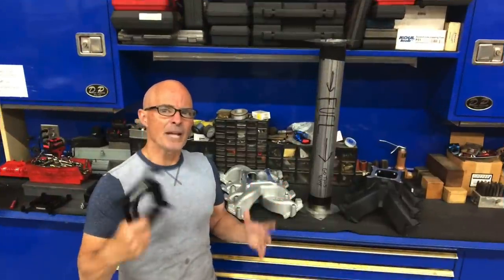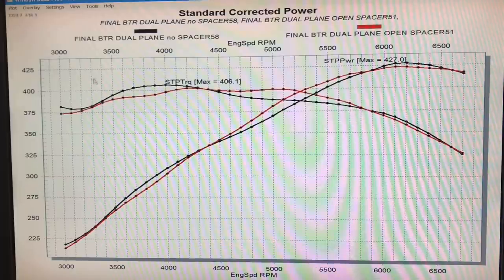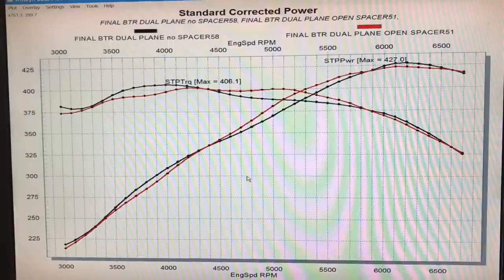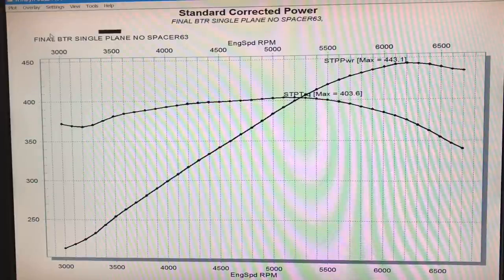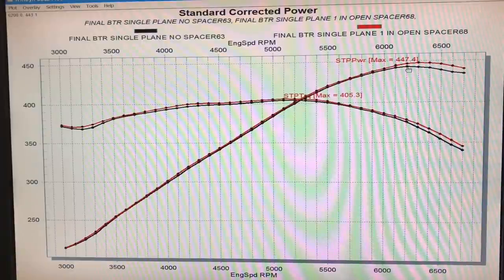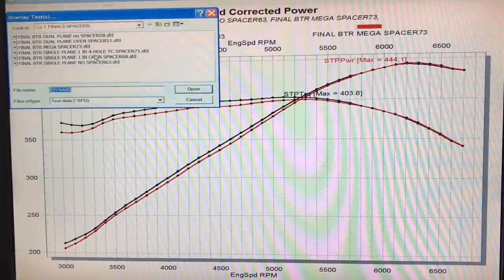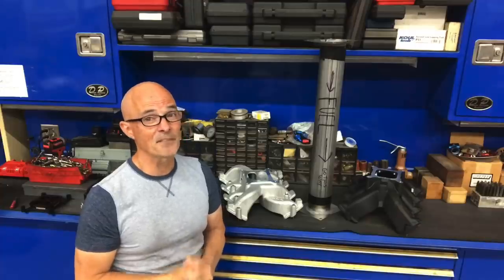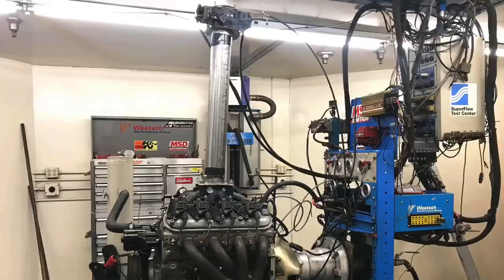SUPER RICHIE MEGA SPACER-MY CARBURETED SALUTE TO THE HOLLEY SKY RAM. HOW WELL DO CARB SPACERS WORK?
DO CARB SPACERS ADD POWER TO A DUAL PLANE LS INTAKE? HOW WELL DO CARB SPACERS WORK ON A SINGLE PLANE INTAKE? WILL A 4-HOLE CARB SPACER MAKE MORE POWER THAN AN OPEN SPACER? DOES MY CARBURETED LS INTAKE NEED A SPACER? CAN YOUR CARB SPACER BE TOO BIG? WILL THE SUPER RICHIE MEGA SPACER EVEN WORK? HOW DOES INCREASED PLENUM VOLUME EFFECT POWER ON A CARBURETED LS MOTOR? THE SUPER MEGA SPACER WAS ACTUALLY ONLY 30 INCHES LONG-NOT 41 INCHES! WHICH INTAKE IS MORE RESPONSIVE TO CARB SPACERS, THE SINGLE PLANE (2-PICECE) HOLLEY OR THE DUAL PLANE HOLLEY? HOW WELL DO CARBURETED INTAKES WORK ON LS MOTORS?